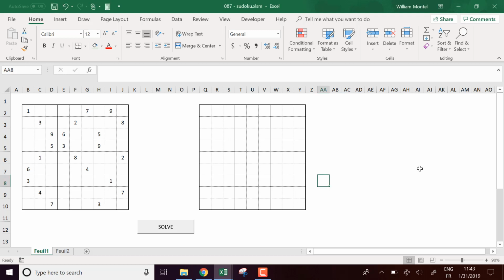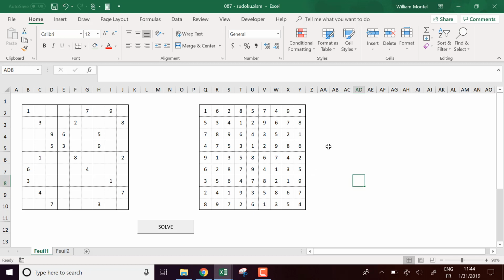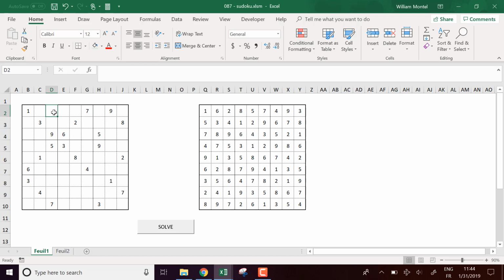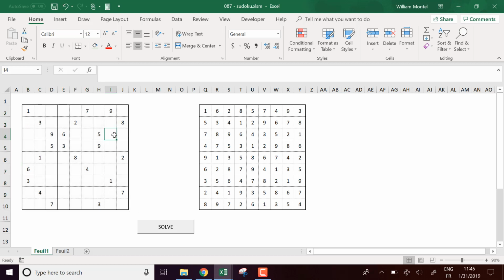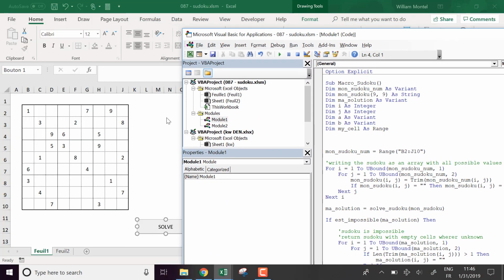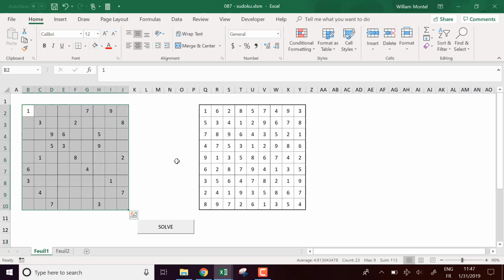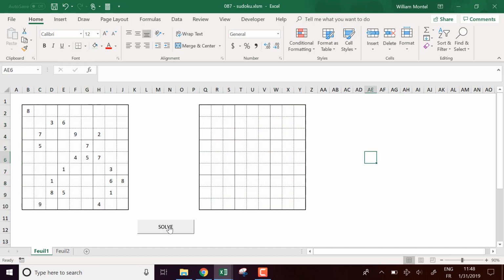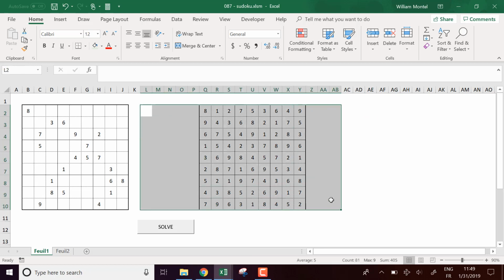Excel Macro: Solve the world's HARDEST Sudoku with VBA - Doctor Excel #087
Doctor Excel shows you how to solve any sudoku , even the world's hardest sudoku, using a VBA MAcro.

You can solve any sudoku puzzle automatically using this same template!